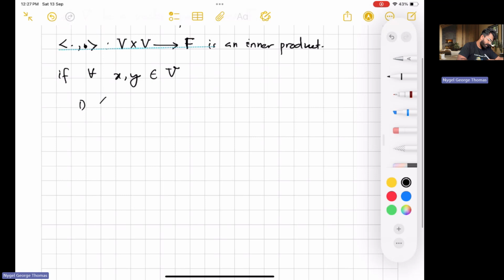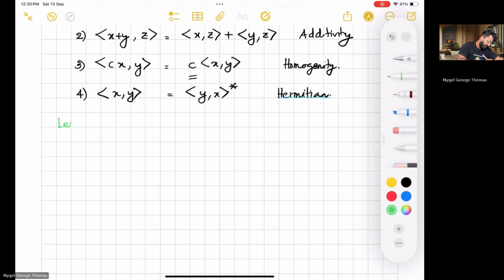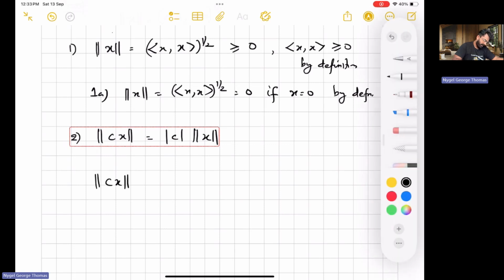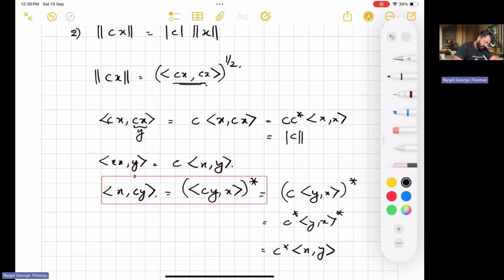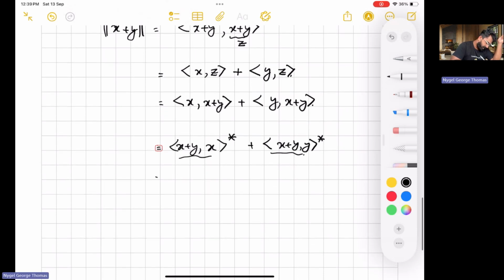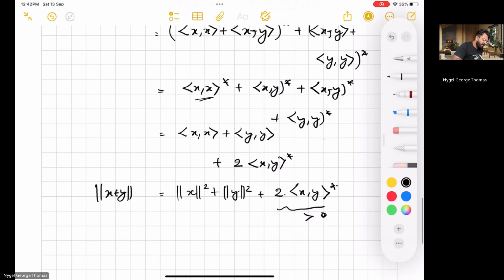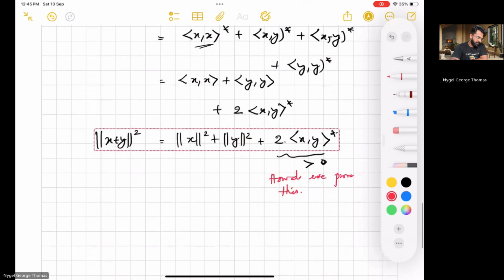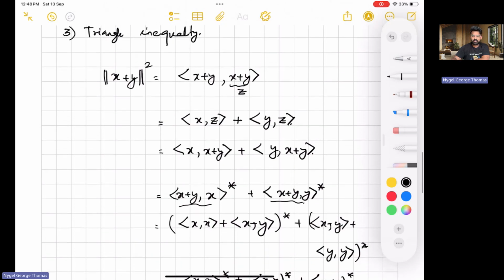13 Inner products and Derived Norms